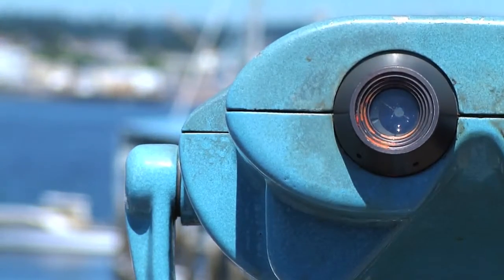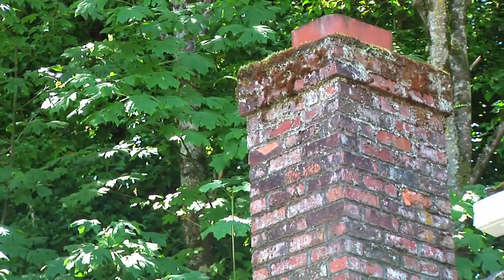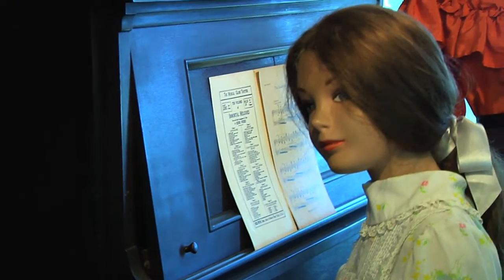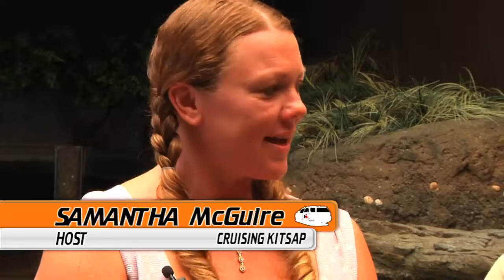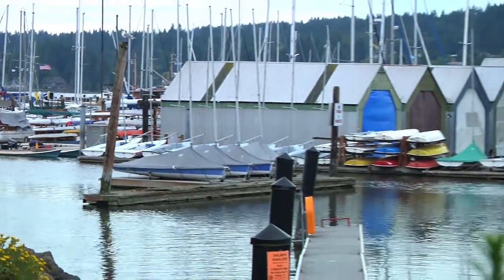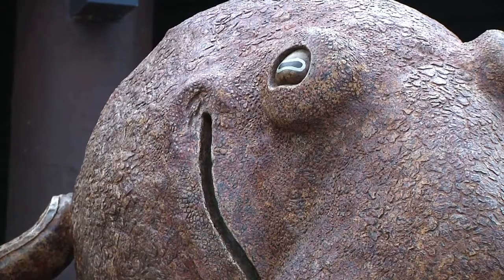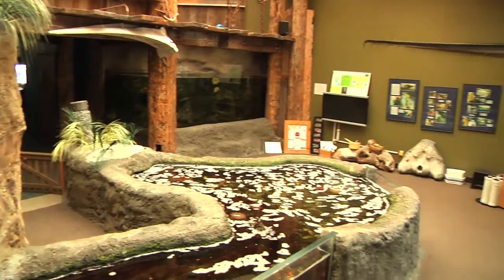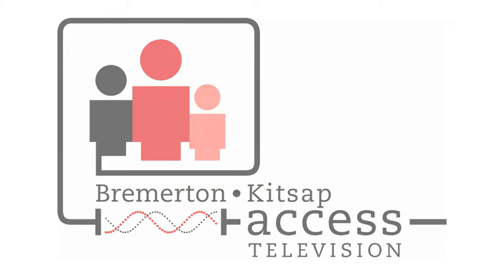Cruising Kitsap - Museums Part 1